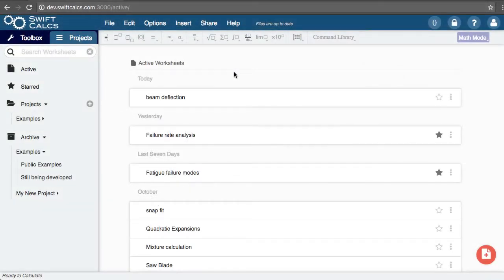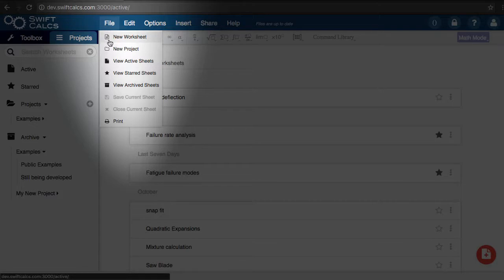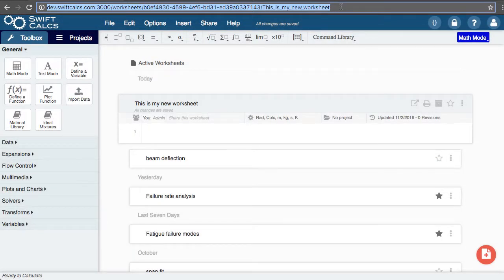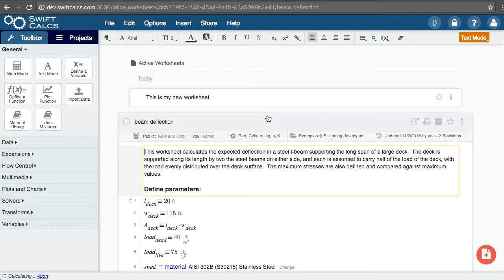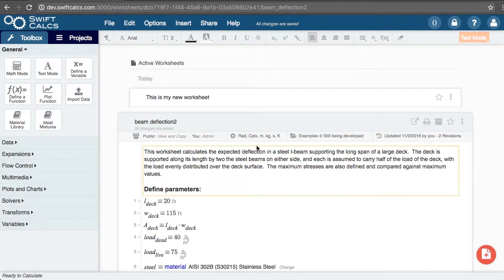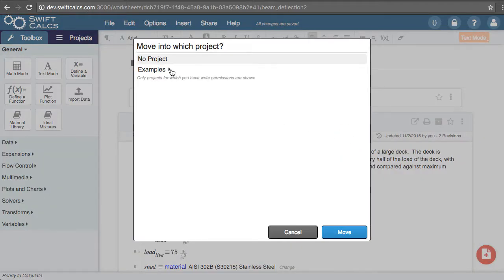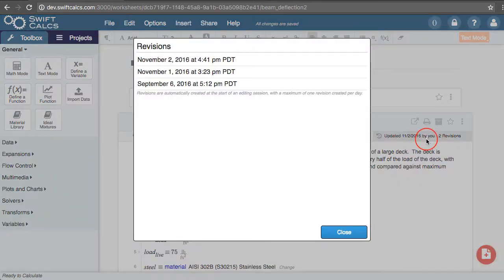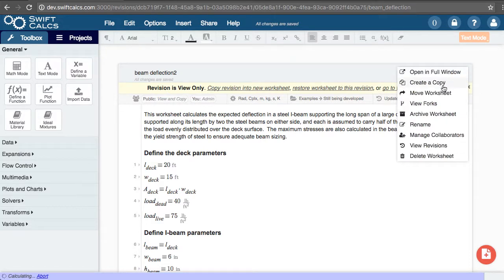2.1 The Worksheet Window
In this lesson, we will introduce worksheets, including how to create worksheets, and where to find various worksheet commands, including settings, project location, revisions, and more.